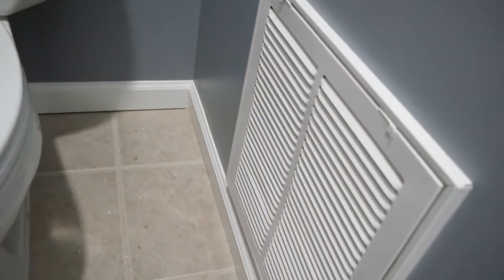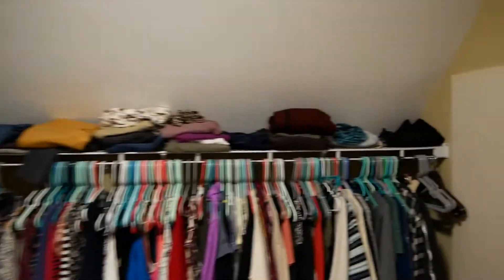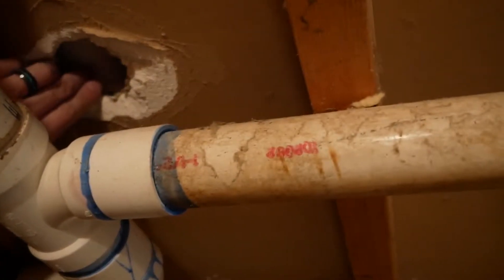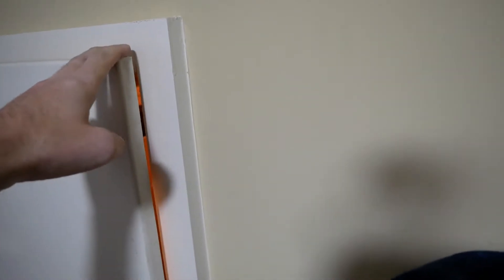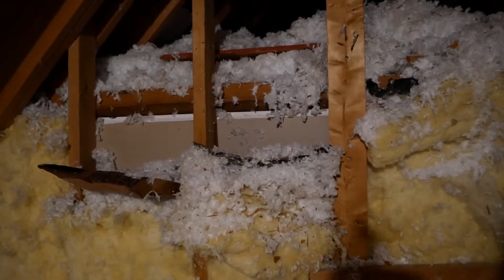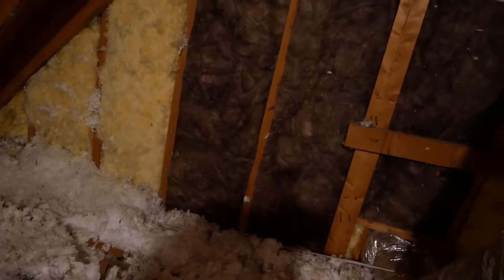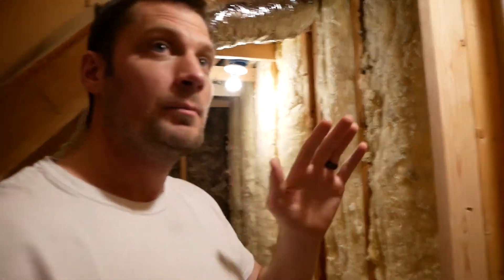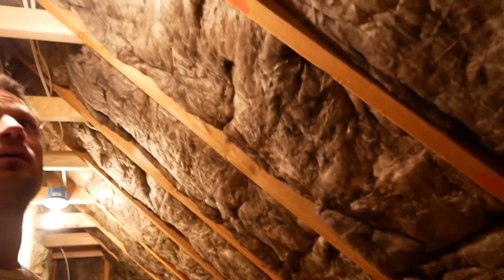Insulation (Energy, Comfort and Performance Series Part 3)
This is the third part in a series reviewing energy efficiency and thermal comfort in a poorly performing zone of a house. This video will review insulation.